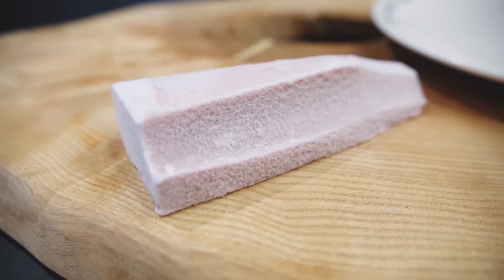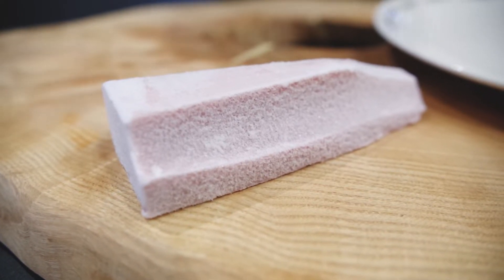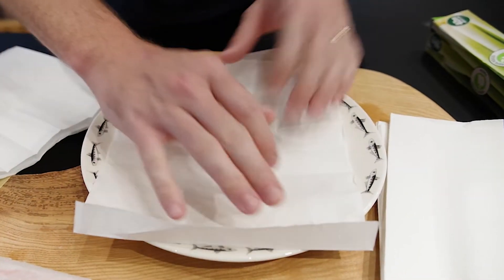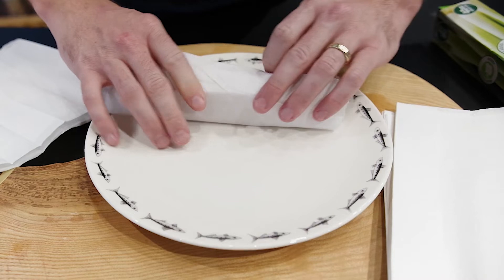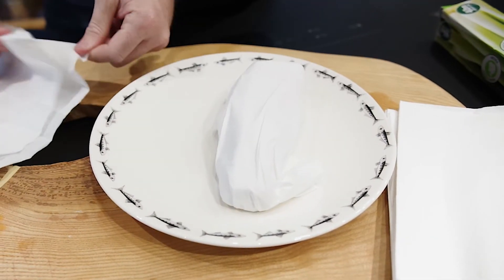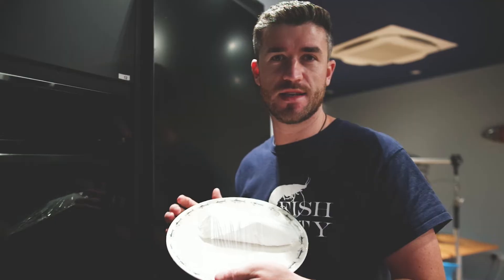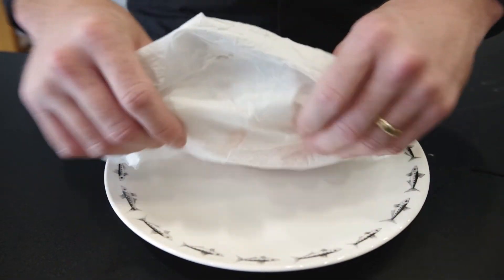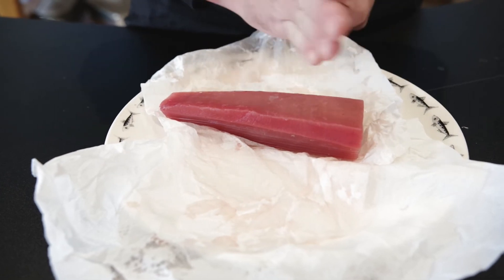The Ultimate Guide to Defrosting Fish for Perfect Sushi & Sashimi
How to defrost our fish for sushi & sashimi grade fish